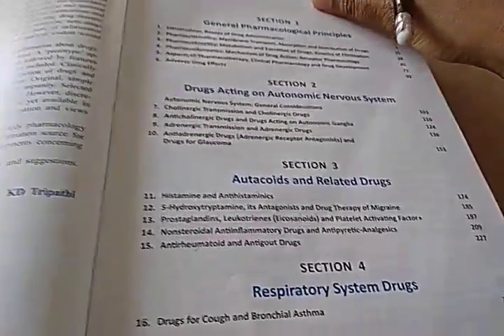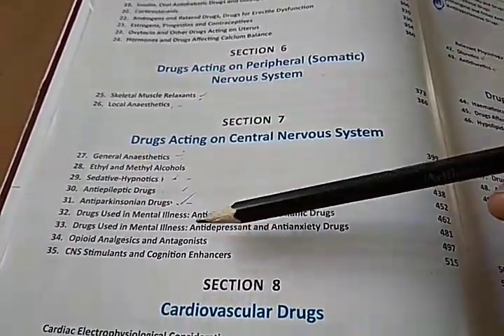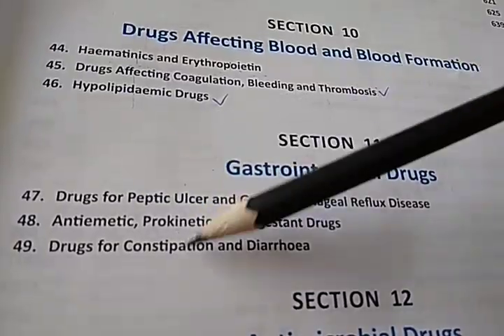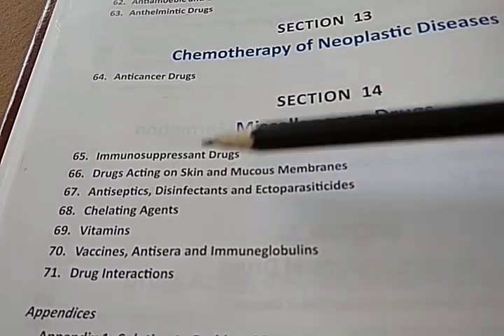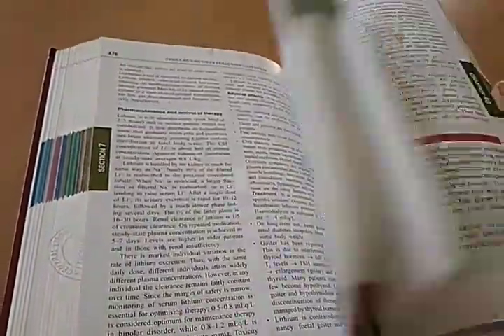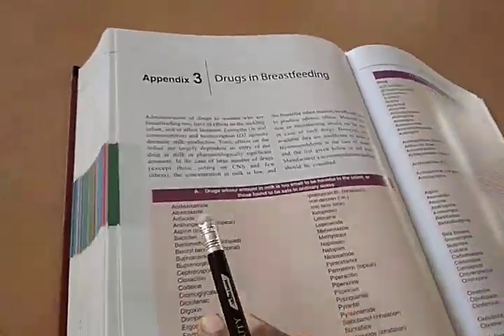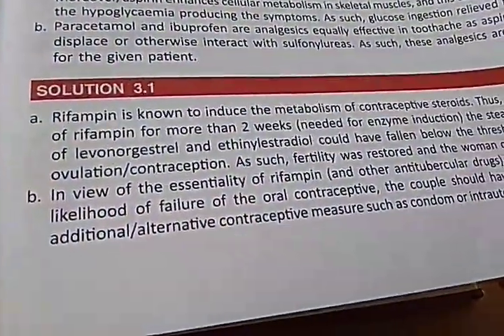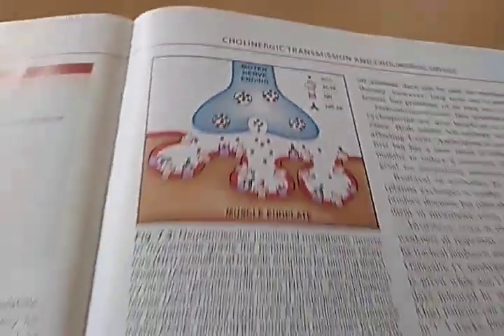Pharmacology 001 d Textbook KD Tripathi KDT review read MBBS Content Syllabus Essentials Medical